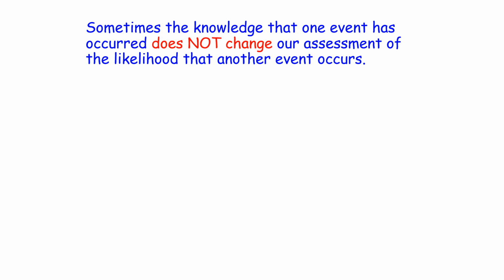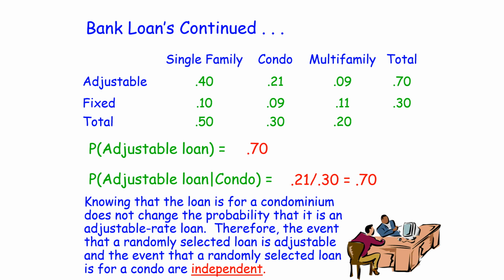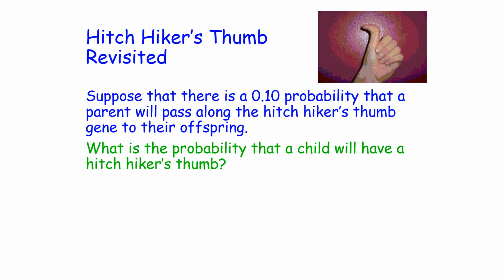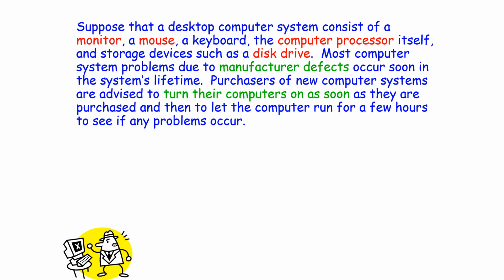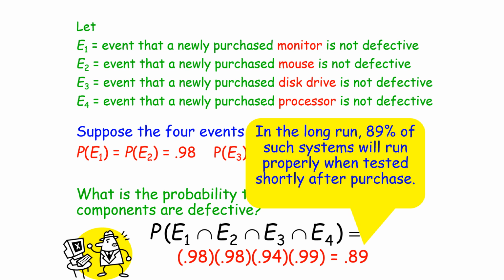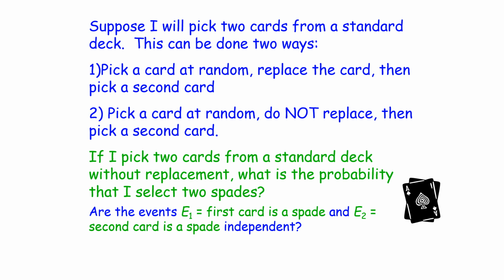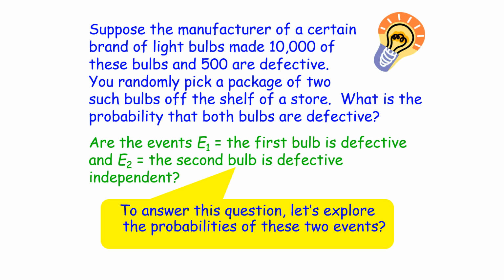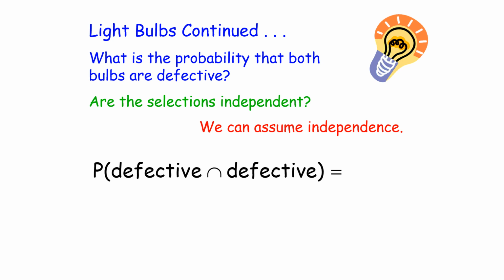Independence Video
This video goes over what it means to be an independent event and a dependent event, the multiplication rule for two independent events, and multiplication rule for k independent events.  It also goes through a few examples of how to calculuate probabilites using those rules.